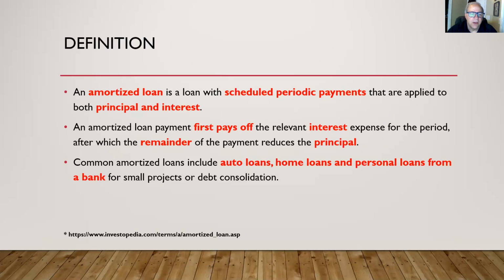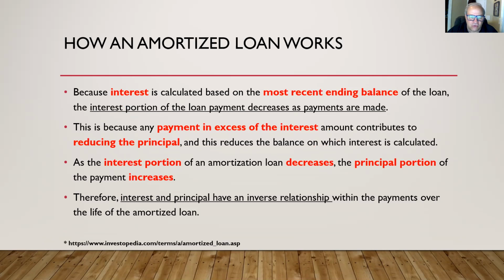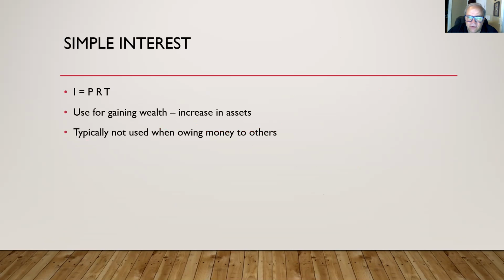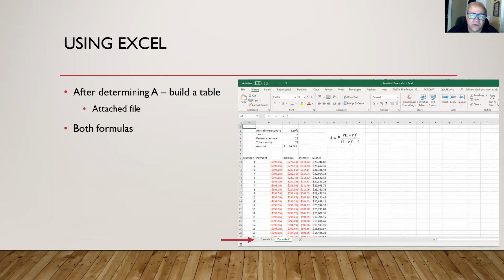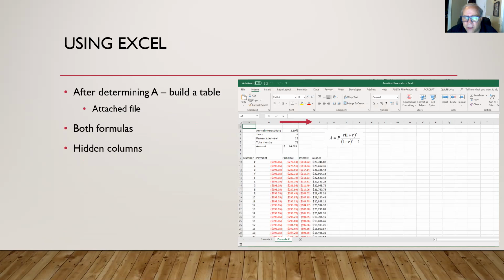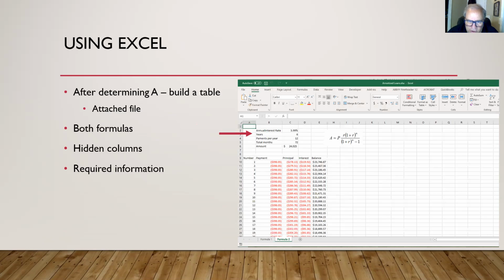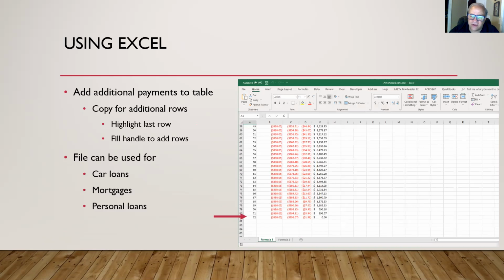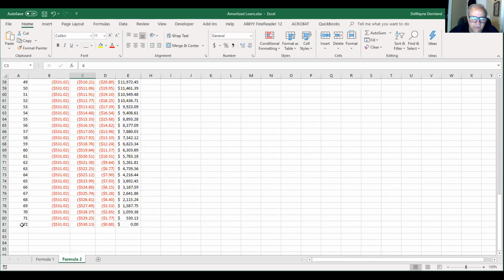Amortized Loans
This video explains what are amortized loans and how to calculate them.